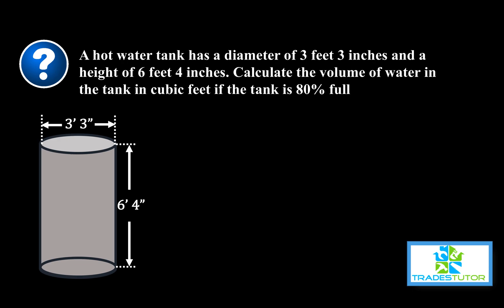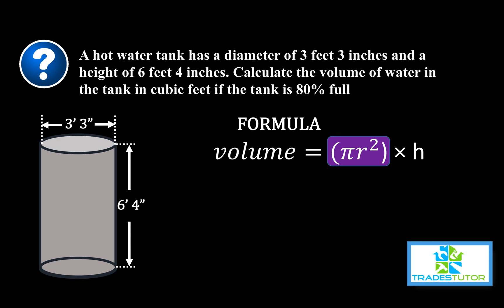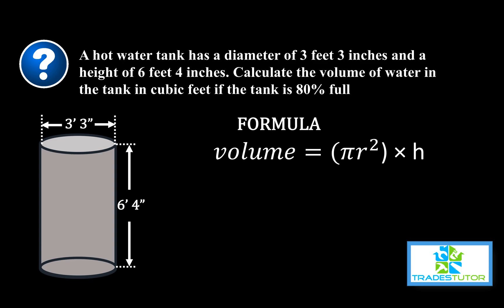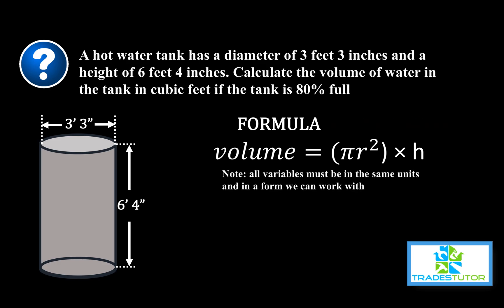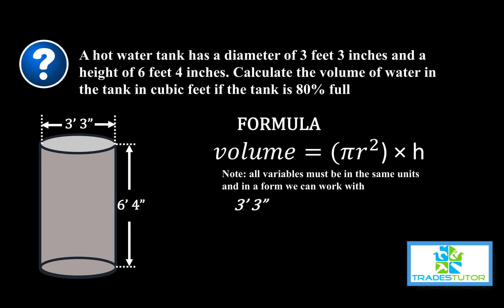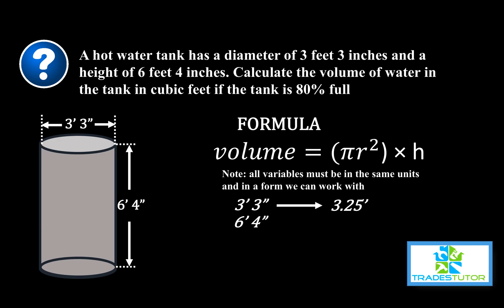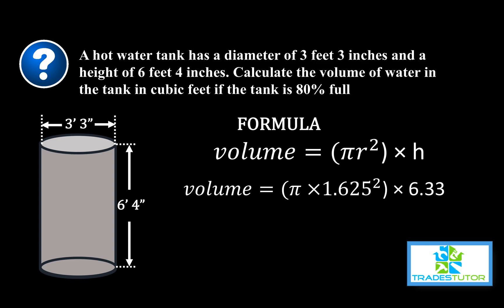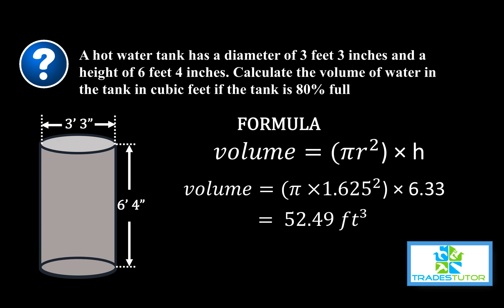Trades math : volume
Need to calculate the volume of a hot water tank? Here's how.